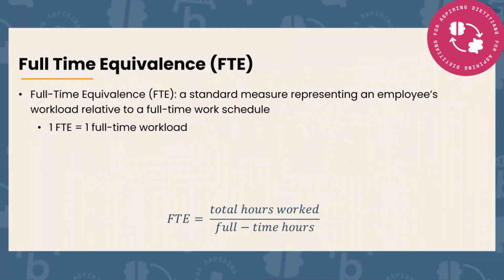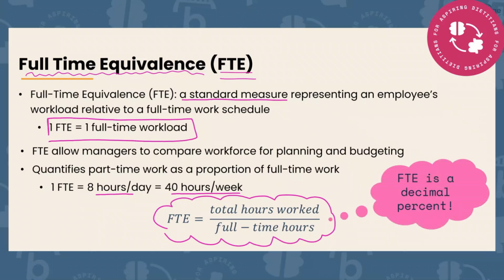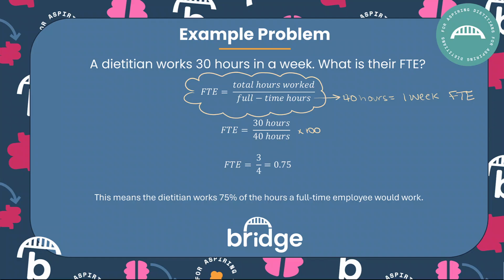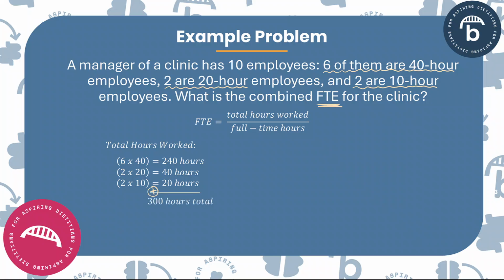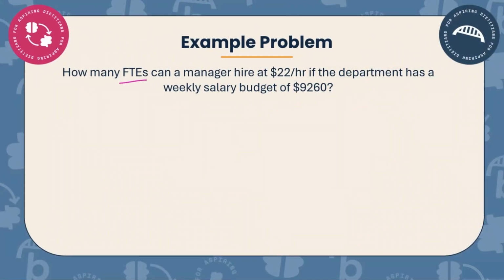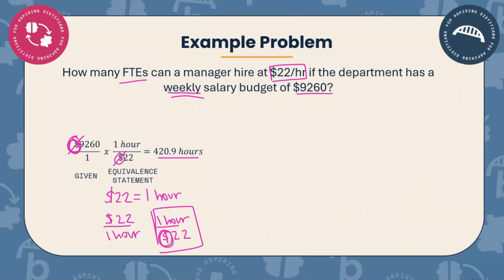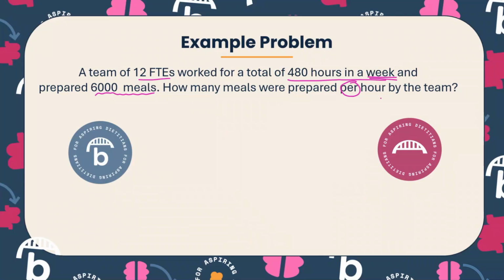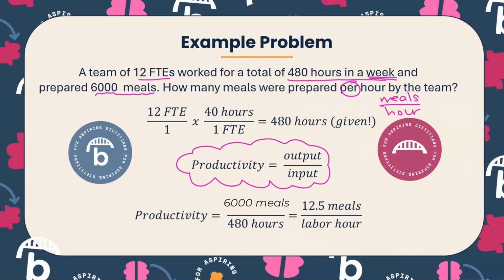Full Time Equivalence (FTE)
Lesson 3: Productivity Metrics
Part 2 - Full Time Equivalence FTE (1.3.2)